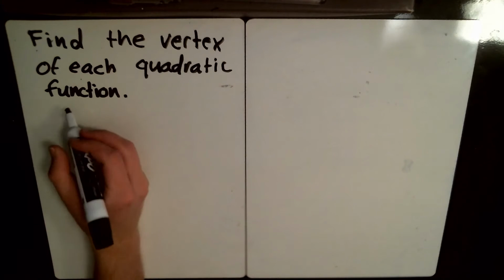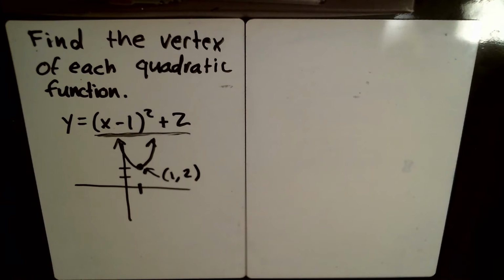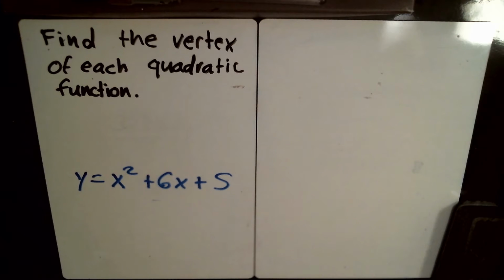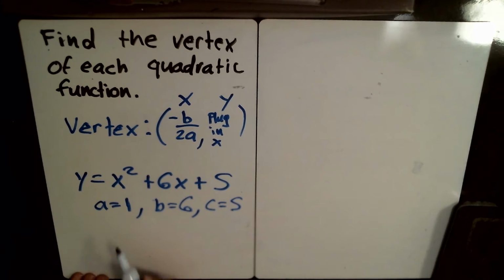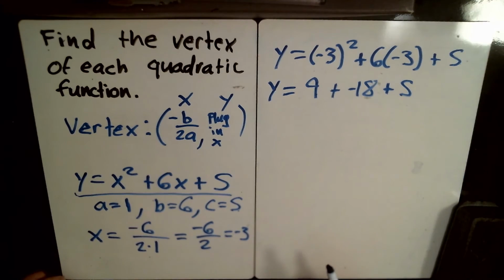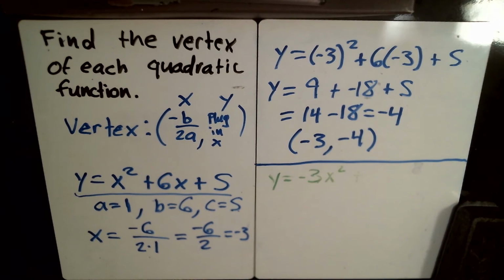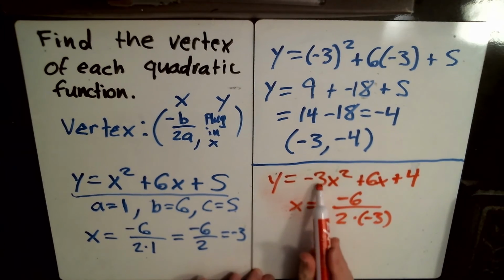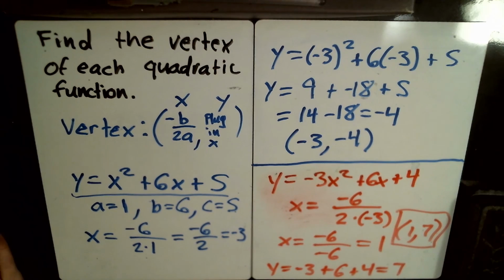1010 8 6 part 1